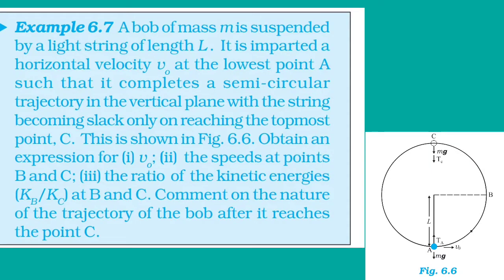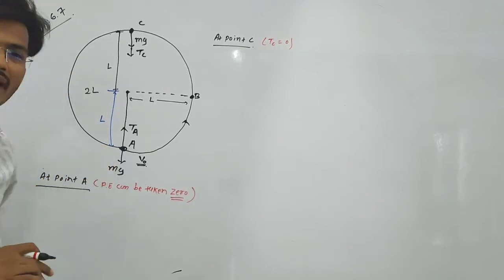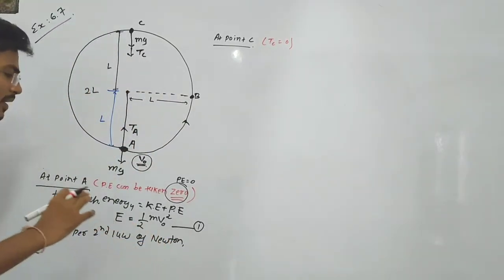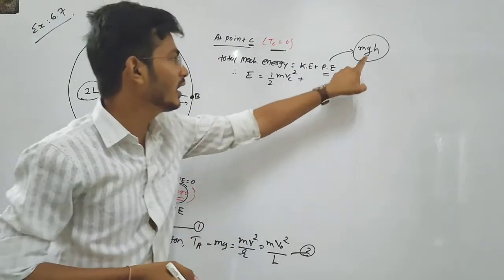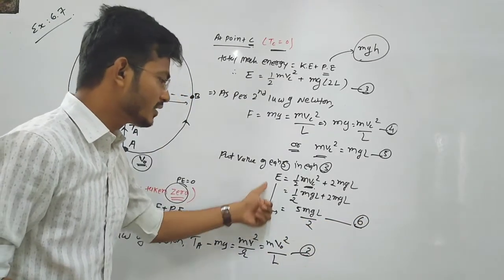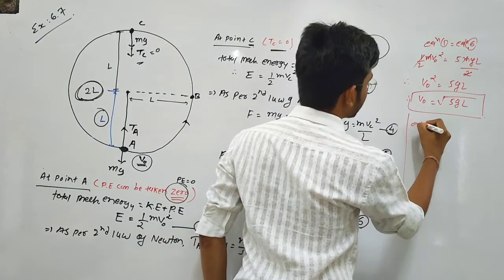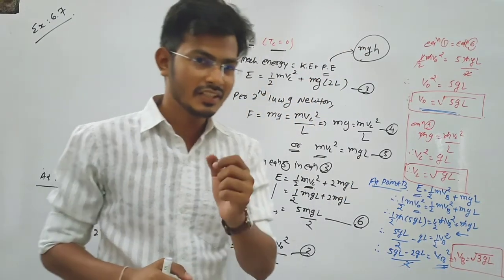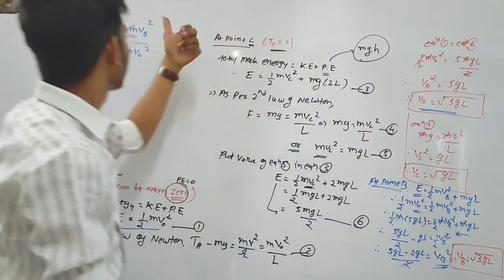11th Physics Chapter 6 Example 6.7 11th phy Ch6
11th Physics Chapter 6 Example 6.7